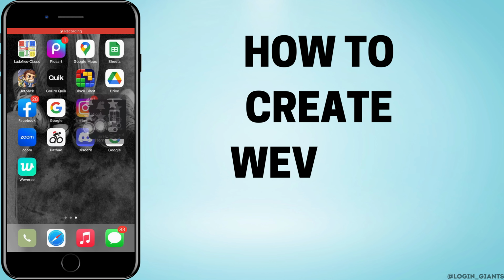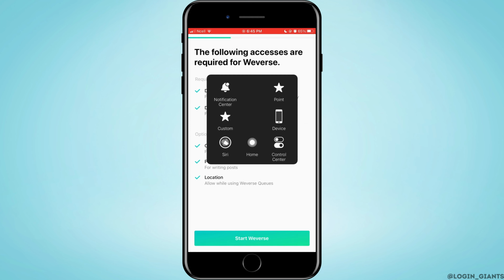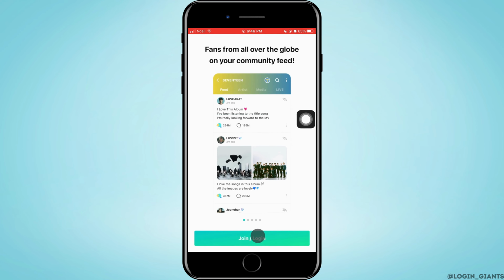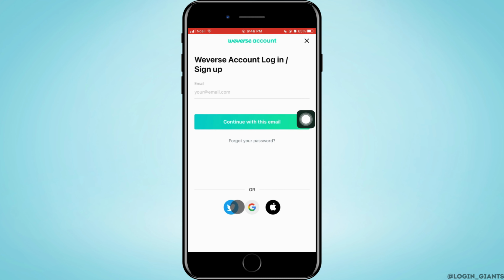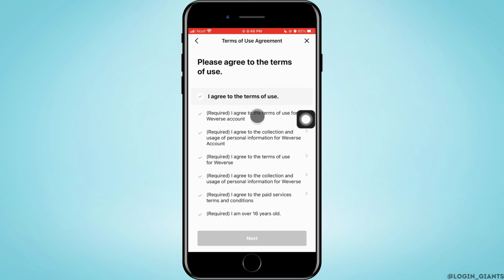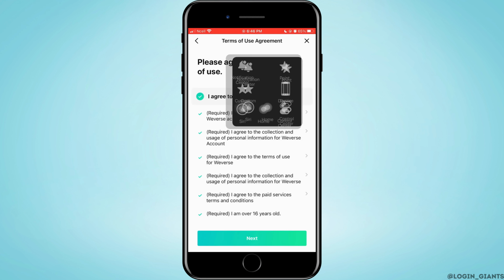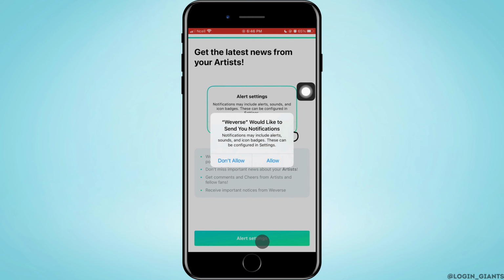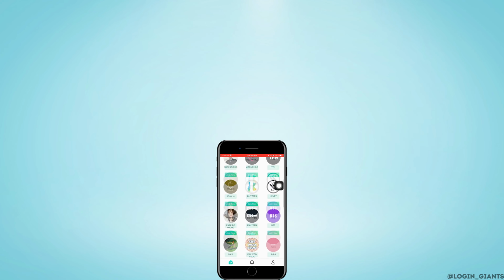Create Weverse Account 2023 | Weverse App Account Registration Guide | Weverse Sign Up (2023)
Want to join the vibrant community of Weverse? Look no further! In this comprehensive tutorial, we'll show you how to create a Weverse account in 2022 and guide you through the Weverse app account registration process, with the latest updates for 2023!

00:00 Intro
00:10 Create Weverse Account

👨‍💻👩‍💻 Whether you're a K-pop enthusiast, a fan of K-dramas, or an avid follower of your favorite artists, Weverse is the ultimate platform to connect with like-minded fans and stay updated on exclusive content.

🚀📈 Join us in this step-by-step Weverse sign-up guide and unlock the full potential of the Weverse community. Discover exciting features and interactions while exploring the latest enhancements for 2023!